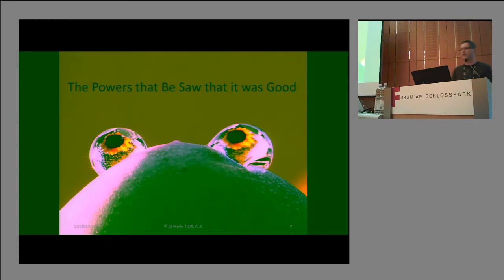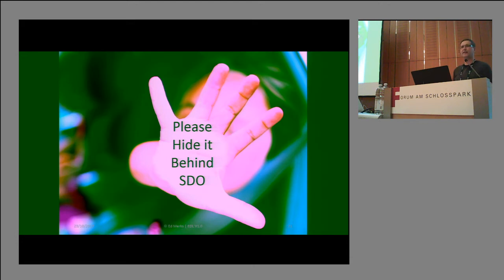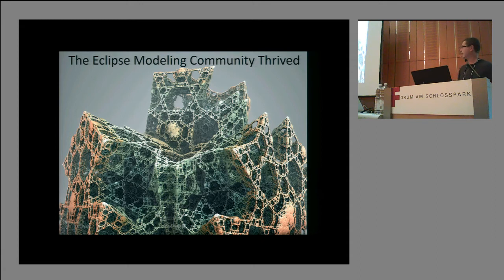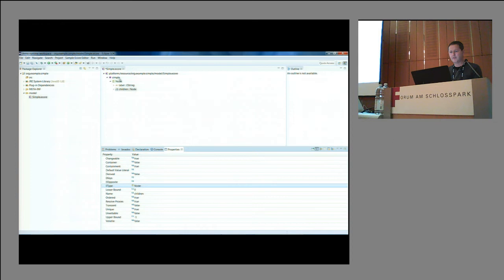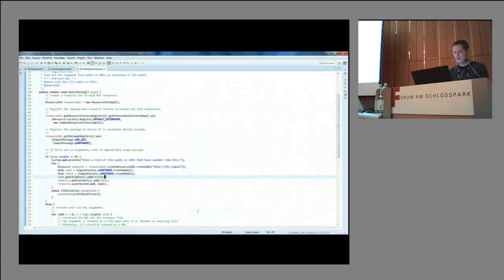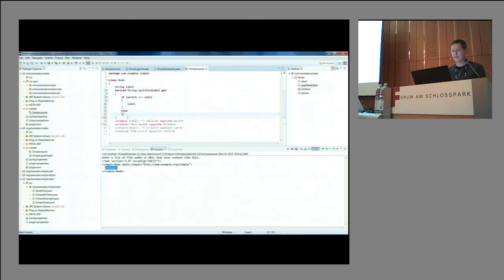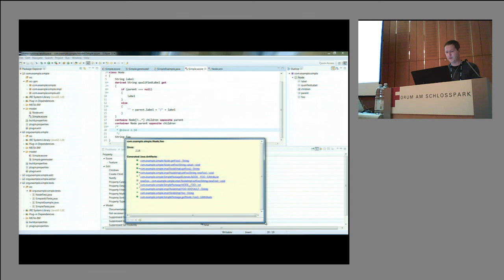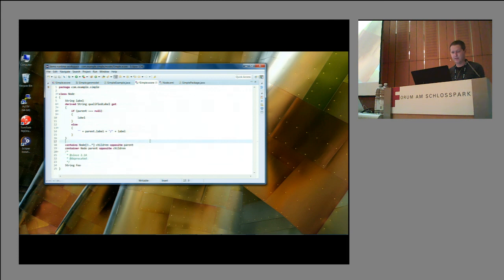Unconference EMF Core / Xcore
Ed Merks